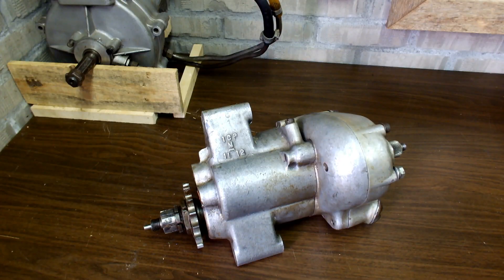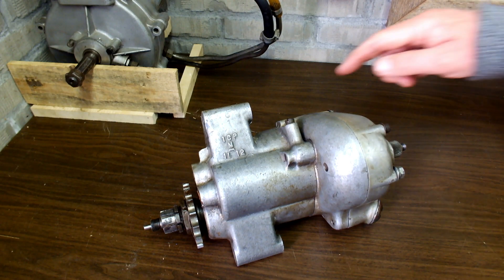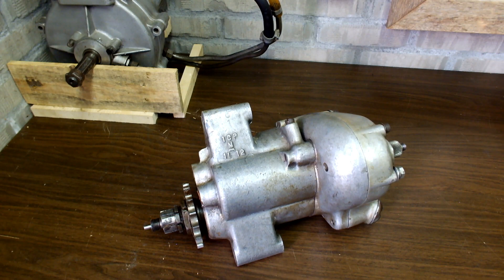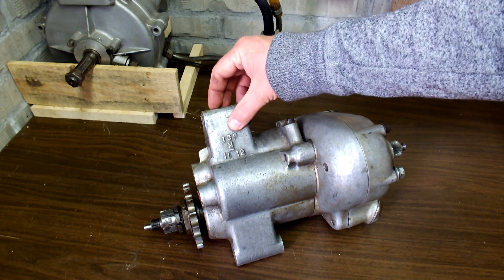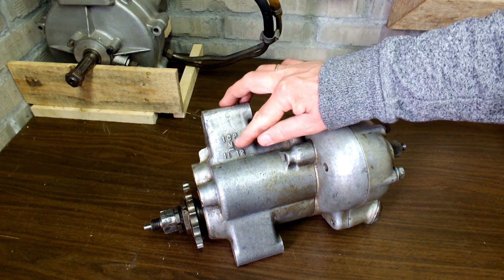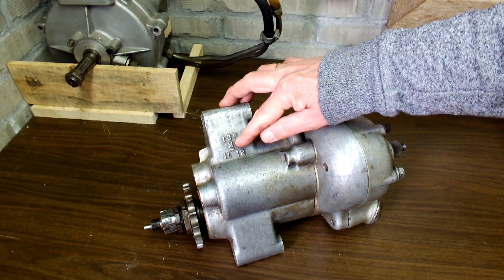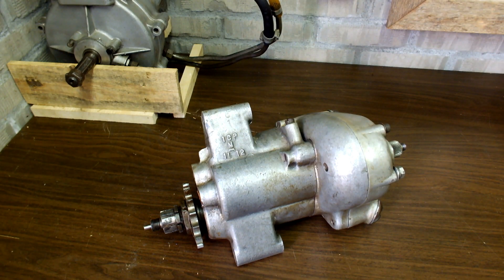Matchless G3L Rebuild - Part 1 - Getting Back to Work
Time to get moving on the Matchless G3L rebuild. In part 1 - Getting Back to Work - I start from the very beginning.